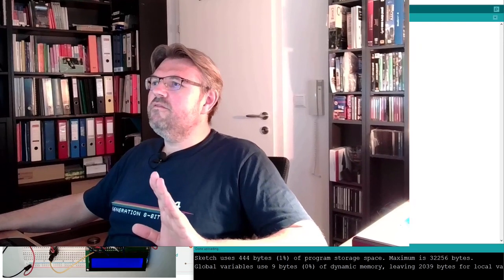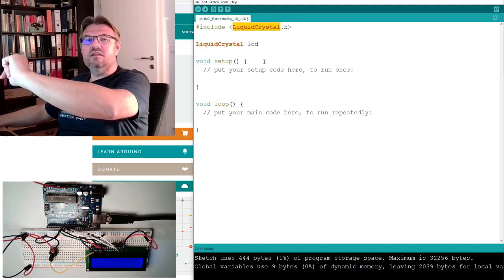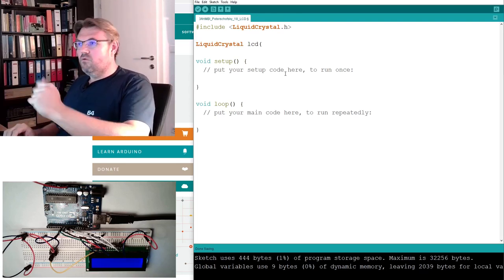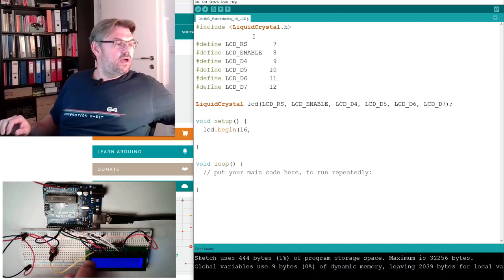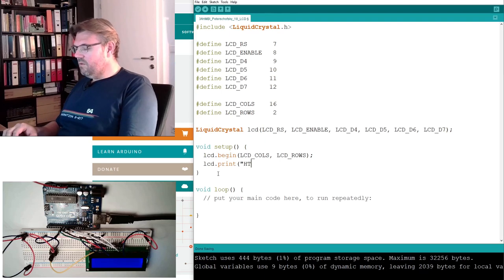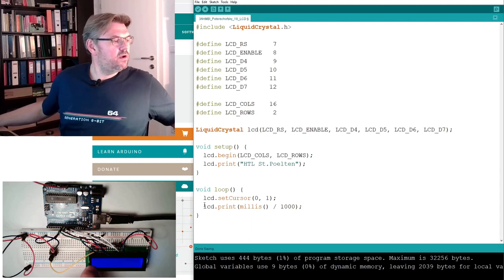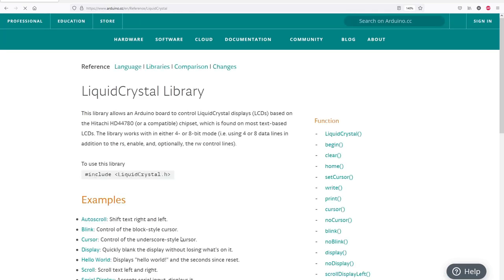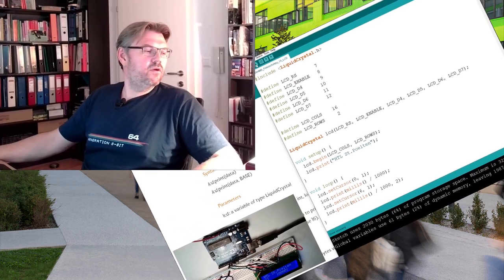Arduino 37: Using a LCD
We will learn how to use one with our Ardunio and display some data on a Liquid Crystal Display (LCD). The library "LiquidCrystal" is used.

Librareis explained:
LiquidCrystal